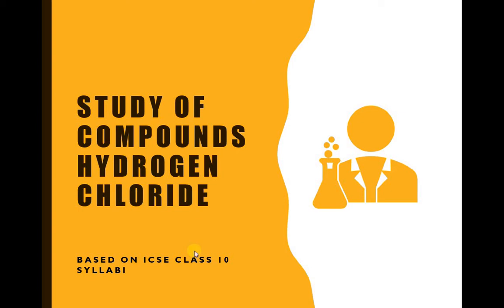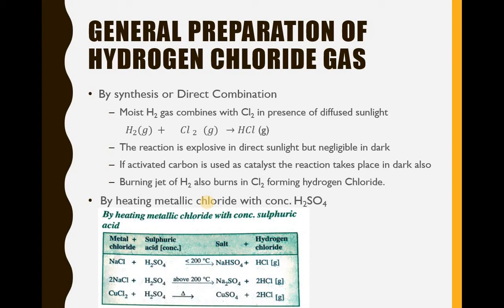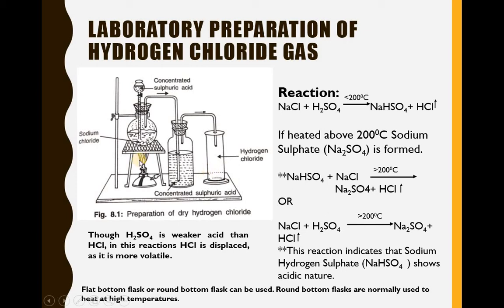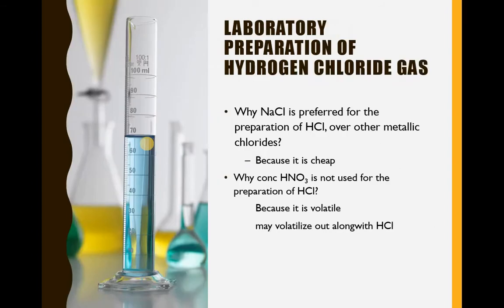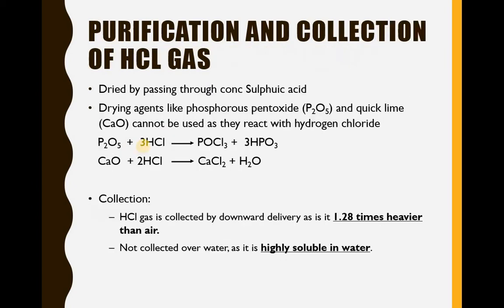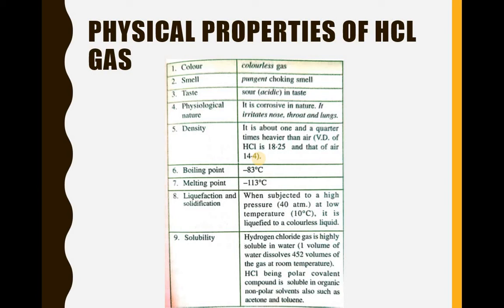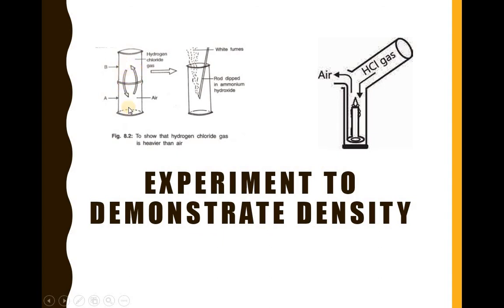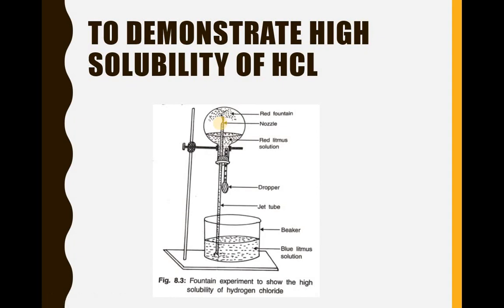Class 9 and 10 ICSE Chemistry